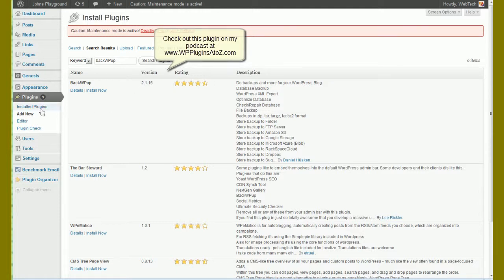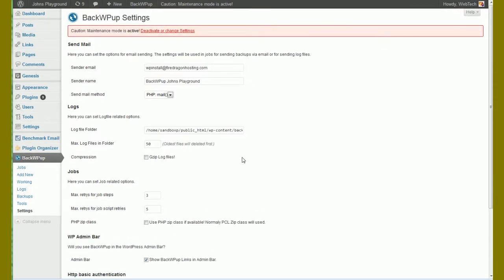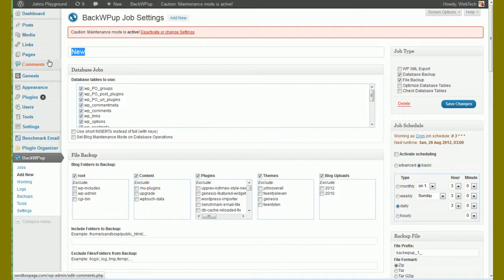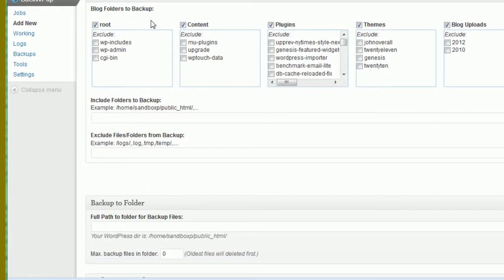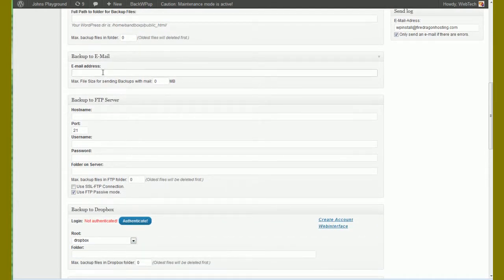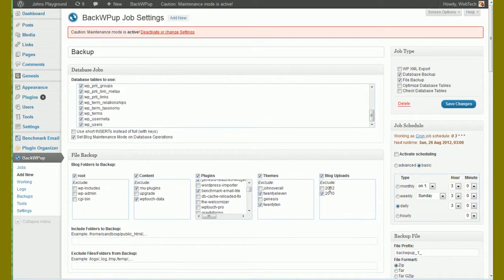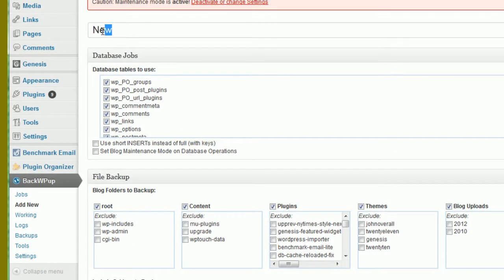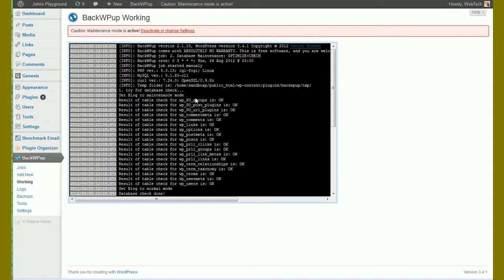WordPress Plugins Series -- BackWPup backup plugin.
This WordPress training video covers the plugin called BackWPup which is a great plugin for backing up your WordPress install. It also has a couple of other great features that will help you maintain a healthy database.